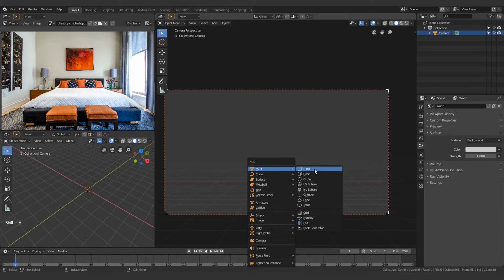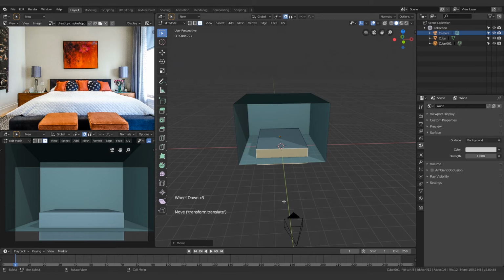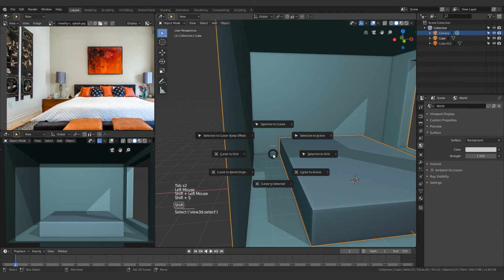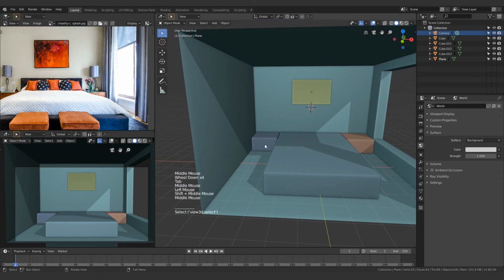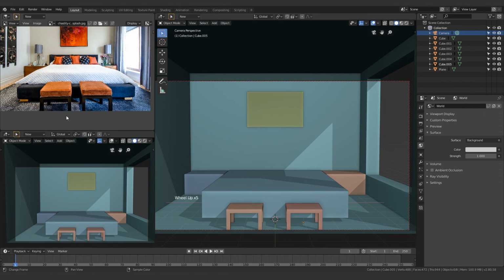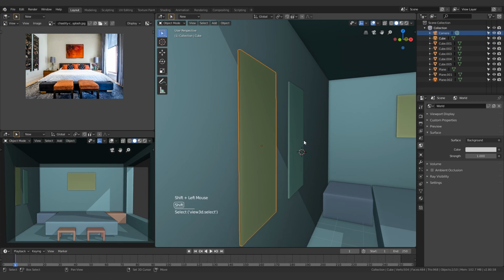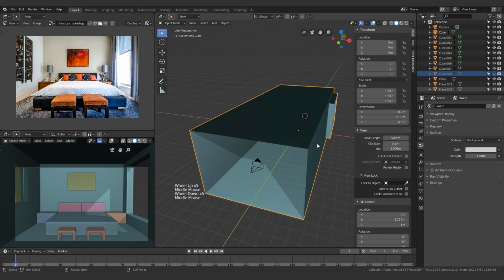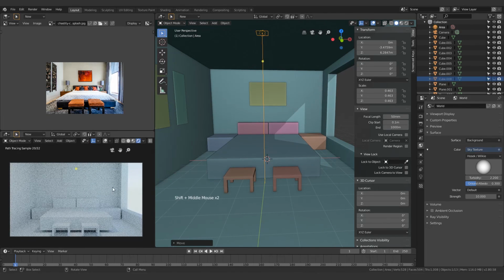Bedroom - Part 1 - Basic Model - Blender 2.8 Architecture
First in a series of videos where I try to model a bedroom based on a reference image. Creating scenes with the help of a reference image teaches you proportions and techniques that you'd otherwise not learn.

Let me know if I did anything wrong! There's always room for improvement!